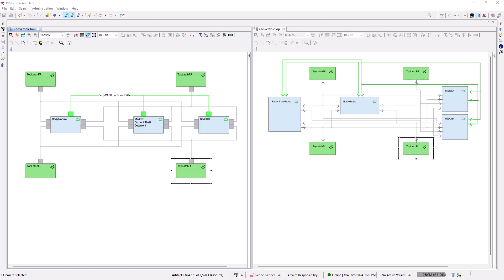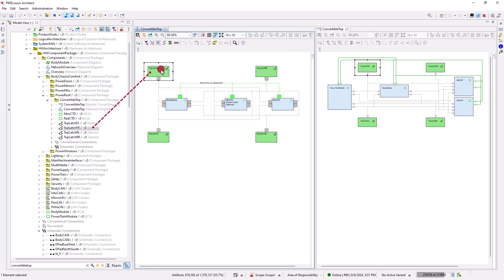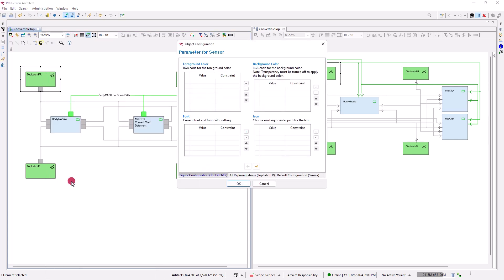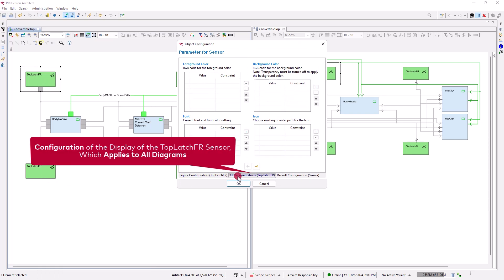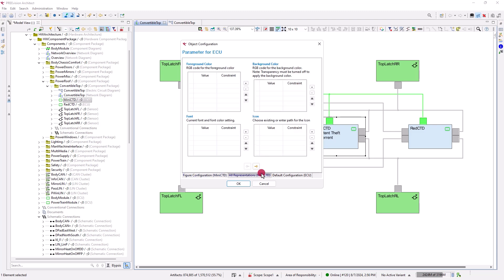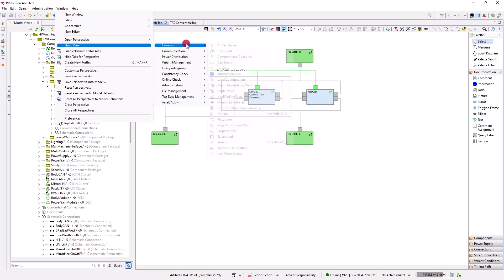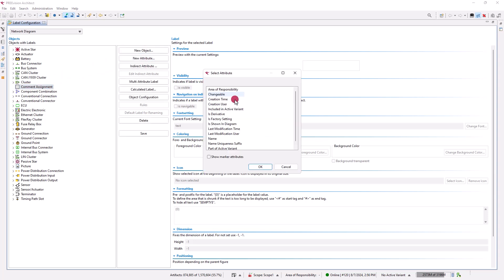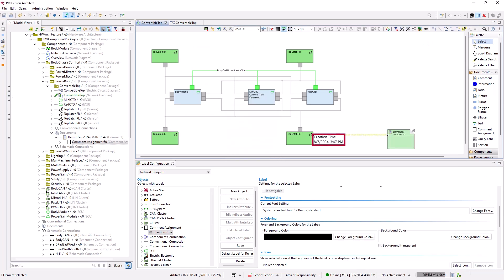How to Configure Diagram Objects and Labels | PREEvision Tutorial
In PREEvision diagrams, you can easily change the appearance of objects, such as their background color. You can also specify what information is displayed on labels. In this tutorial, you will learn how to configure objects and labels in PREEvision diagrams.